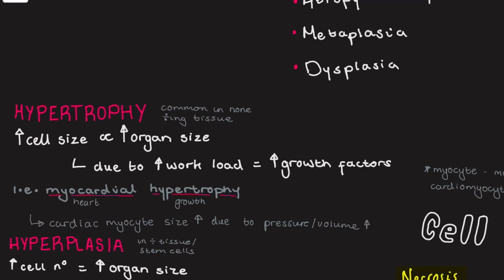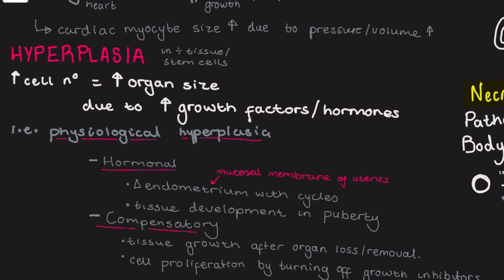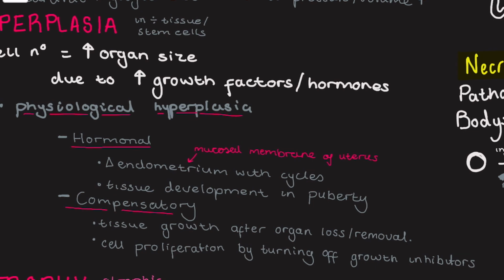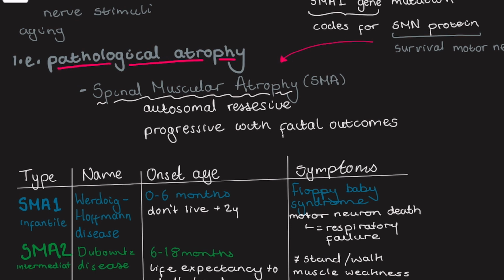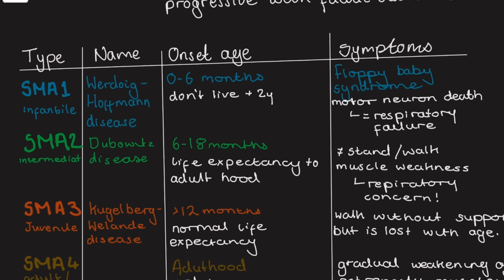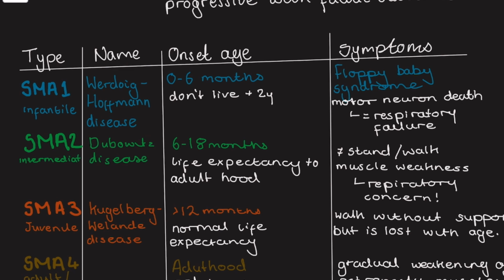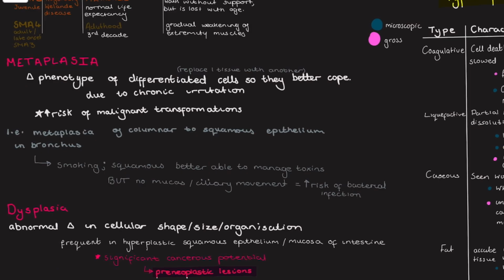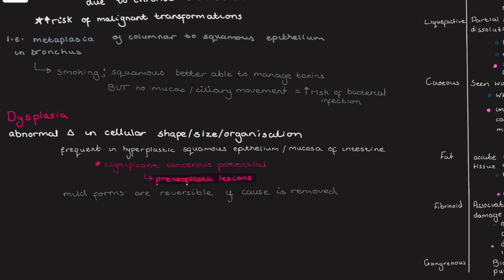Pathology 101 | Cellular Adaptations to Stress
Pathology is the science to study the origin,  nature and course of a disease.

Hopefully my notes are of some help to you guys!
I really enjoyed this module and it was incredibly interesting, being a blend of both a lot of content and practical laboratory elements.
Again apologies for the state of my voice throughout this series! I’ve since been to the drs and it turns out I have asthma now so that’s fun 😂 but I’m on a salbutamol and it’s been helping a lot 😆🖤